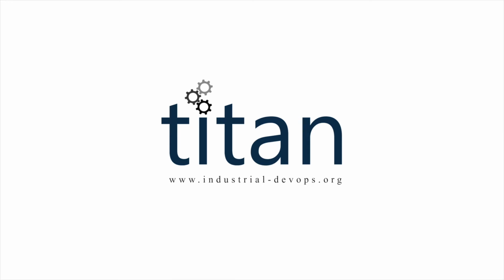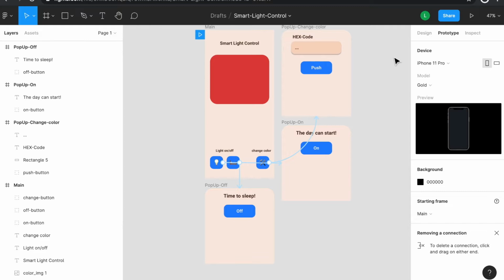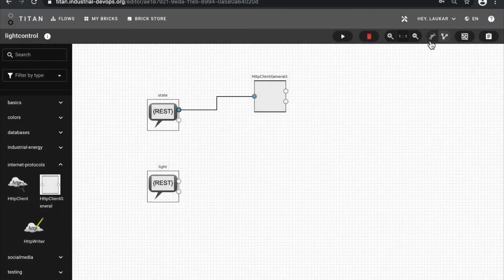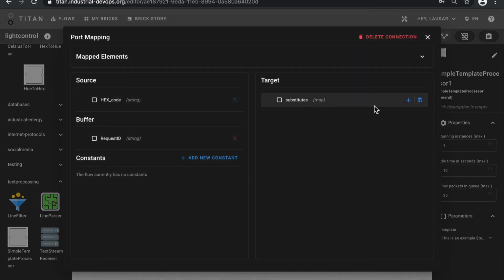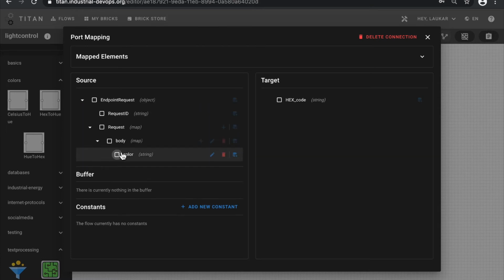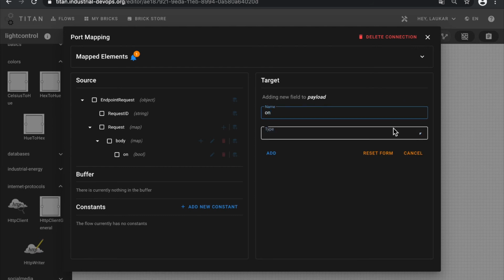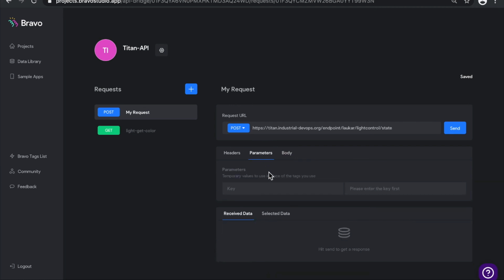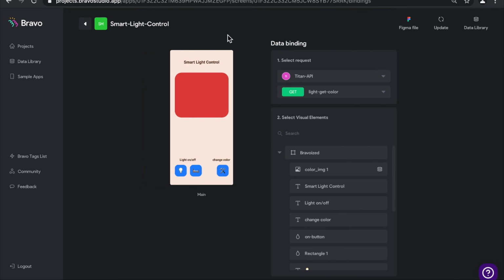How to build a mobile app with No-Code in 15 minutes - Titan tutorial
With # No-Code programming anyone can develop an app without any programming knowledge. In an example I show how a mobile app with the no-code tools FIGMA, Bravostudio and the titan platform for remote control of my smart lamp is created overnight.

00:00 - Intro
01:59 - Design in figma
03:20 - Build app in titan
12:03 - Use bravo studio
15:55 - Outro

The titan No-Code platform was developed as part of a joint BMBF research project between the Christian-Albrechts Universität of Kiel the company wobe-systems GmbH and 14 project partners from the industry.

The project aimed to connect systems, sensors, actuators, and software from different manufacturers so easily that skilled workers can generate new functions and automation as part of their daily work without any programming knowledge.

We believe that this enables companies to respond better and faster to new challenges and create digital added value for customers.

LICENSES

Icons made by DinosoftLabs, Freepik, prettycons, srip and Vitaly Gorbachev